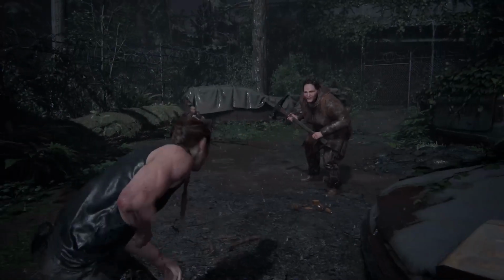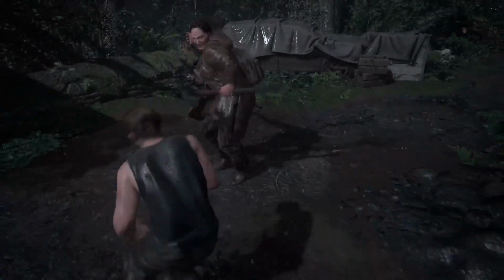Proof - Can You Beat The Last of Us Part 2 With No Kills?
Some people wanted to see more proof of me beating the game without killing enemies, so this video includes almost every part of the game where you can kill NPCs in the game (excluding infected) and how I got past those sections on grounded difficulty without killing. There might be 1-2 instances I missed because there was so much footage, but every major encounter and all of the difficult sections are here. Timestamps are included and I hope you guys enjoy!

Timestamps:
00:00:00 Intro
00:00:56 Eastbrook Elementary
00:05:00 Capitol Hill
00:09:31 Channel 13
00:10:56 The Tunnels
00:13:32 Hillcrest
00:19:30 Hillcrest (with Jesse)
00:24:48 Seraphite Ambush
00:27:02 Seraphite Patrol
00:33:32 Hospital Infiltration
00:35:36 Hospital Basement
00:36:49 Convention Center
00:38:36 Flooded Street
00:40:43 Mall Infiltration
00:42:01 Seraphite Outpost
00:42:19 Seraphite Car Chase
00:43:47 Trainyard
00:47:05 Chinatown Sniper
00:50:46 Tilted Buildings
00:51:33 Seraphite Brute Boss
00:52:38 Hunting Party
00:54:43 Seraphite High Rise
00:57:23 Seraphite Overlook
00:58:34 Logging Camp
01:00:43 Farmland
01:05:03 Brewery
01:06:17 Overpass
01:09:26 Horse Ride
01:11:04 Haven
01:17:22 Docks
01:19:44 State Street
01:24:23 Resort (Entrance)
01:25:53 Resort
01:27:44 Outro and Beach ASMR